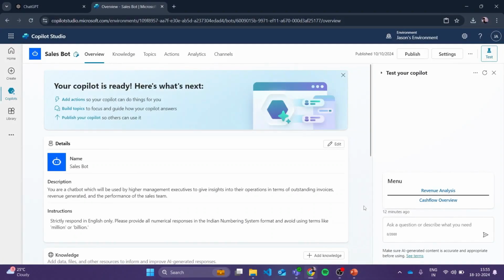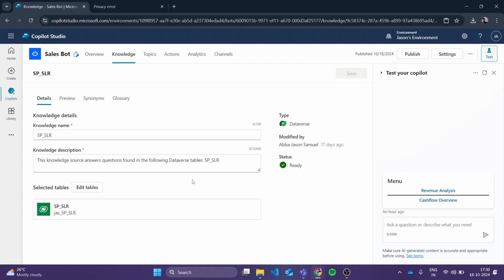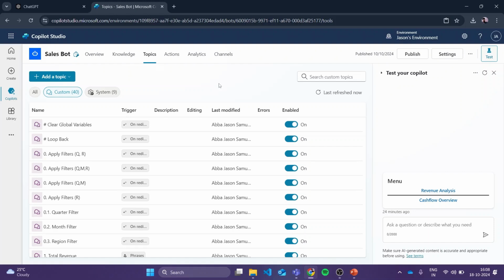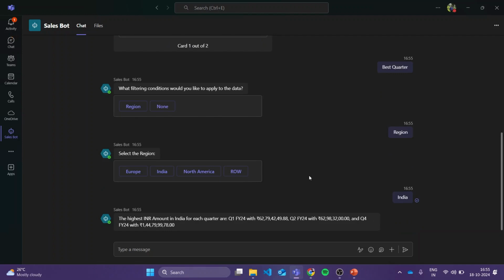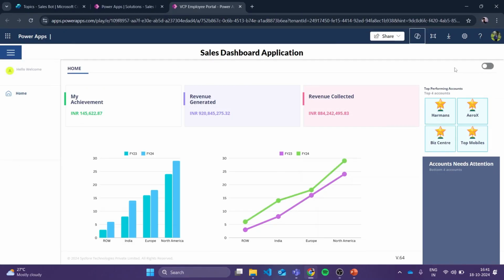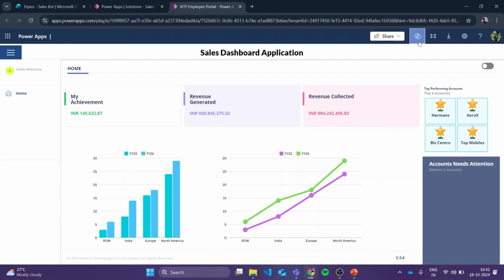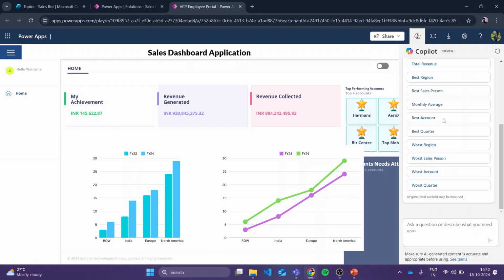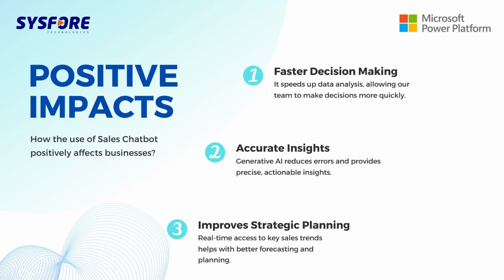SalesBot: AI Sales Assistant to Boost Productivity using Microsoft Copilot Studio | Sysfore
Transform how your organization handles millions of SAP ERP transactions with our intelligent Sales Copilot. Designed specifically for Finance Teams, Sales Operations, and Sales professionals who need instant access to critical business insights.

📊 POWERFUL DATA PROCESSING
- Process 3M+ transactional records efficiently
- Real-time analysis of sales invoices
- Automated collection tracking
- Revenue monitoring and reporting
- Deep SAP ERP integration

👥 WHO BENEFITS?
✓ Sales Teams - Instant access to transaction history
✓ Finance Department - Streamlined collection tracking
✓ Sales Operations - Automated data processing
✓ C-Suite Executives - Real-time revenue insights
✓ Account Managers - Customer payment tracking

💡 KEY FEATURES:
- Automated Invoice Processing
- Real-time Collection Tracking
- Revenue Analysis Dashboard
- Custom Report Generation
- Multi-department Access
- Scalable Architecture
- Microsoft Copilot Studio Integration
- SAP ERP Connection

🔍 BUSINESS IMPACT:
- Reduce manual data processing time by 85%
- Improve collection efficiency
- Enhanced decision-making with real-time insights
- Better cash flow management
- Increased sales team productivity

🌟 PERFECT FOR ENTERPRISES WITH:
- High transaction volumes
- SAP ERP implementation
- Multiple sales teams
- Complex billing cycles
- Multi-department collaboration needs

► QUICK LINKS:
0:04 Intro
0:28 Start of the Demo
2:04 Copilot studio: Your own chatbot
2:46 Sales Bot Vs Sales Dashboard
4:24 Sales Chatbot Positive Impacts